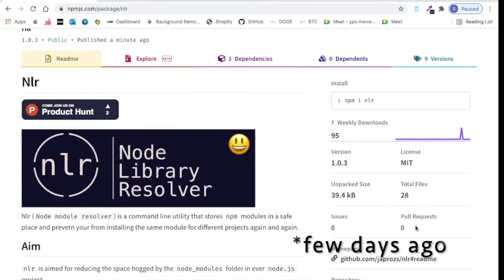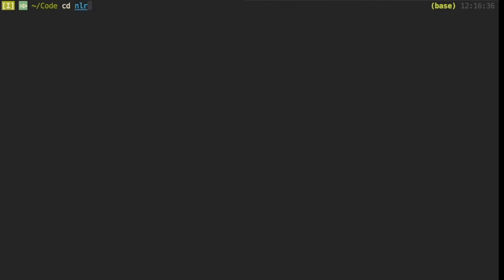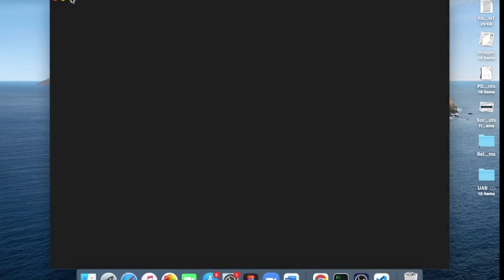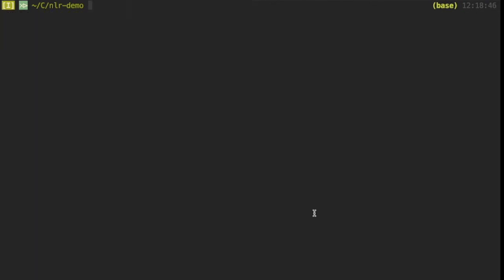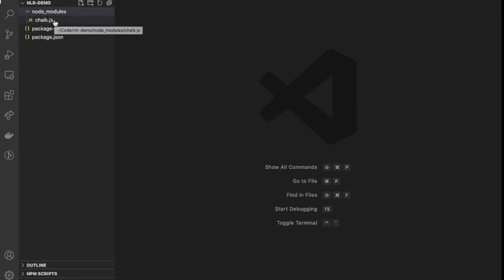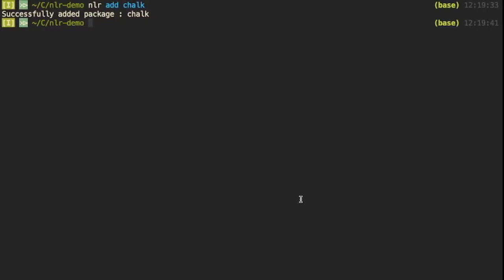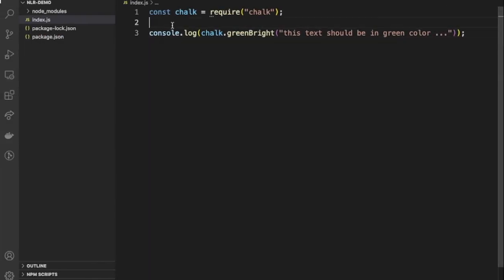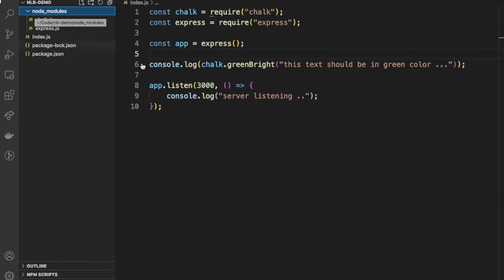Nlr - The best Node Module Resolver for Node.js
In this video, I talk about a new module resolver that I built.